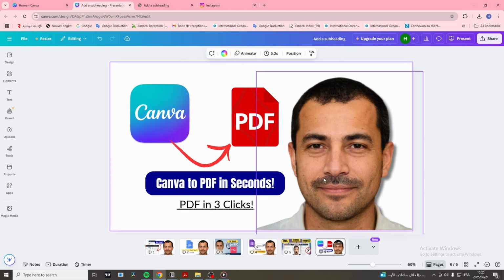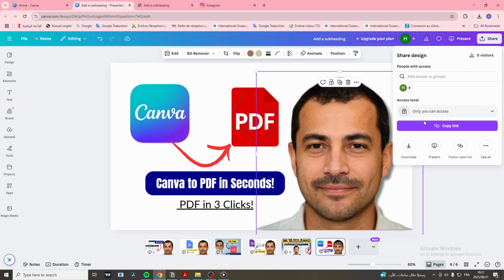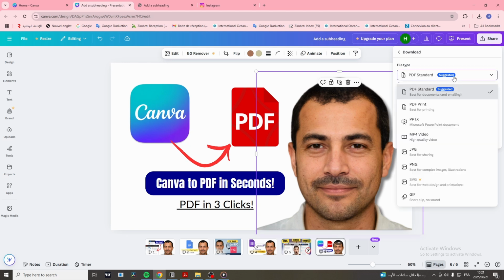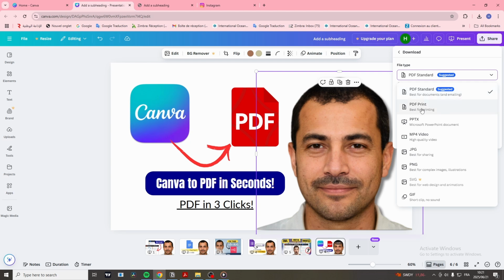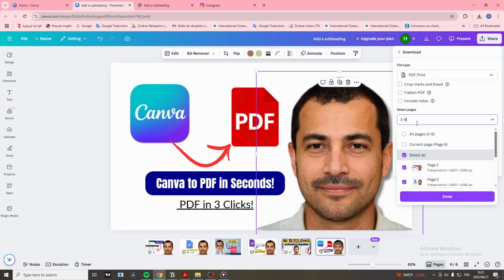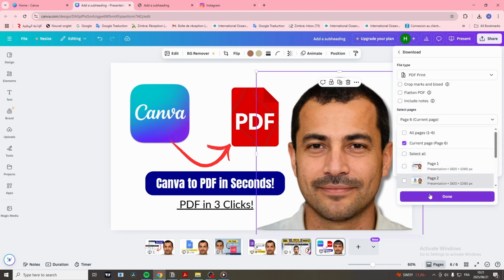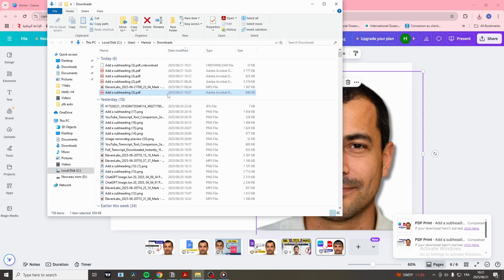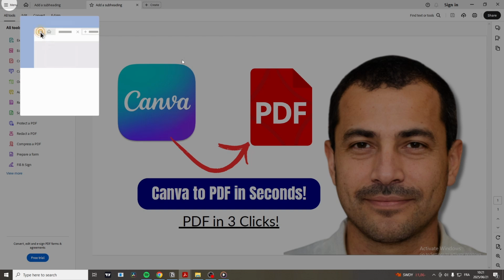How to Save Canva as PDF in Seconds (2025 Update)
Learn how to instantly export your Canva designs as a high-quality PDF.
Perfect for resumes, eBooks, or printable content in 2025!